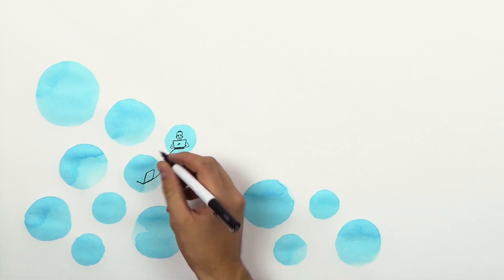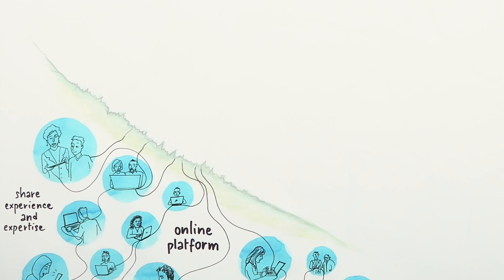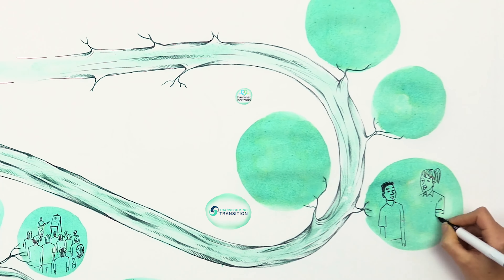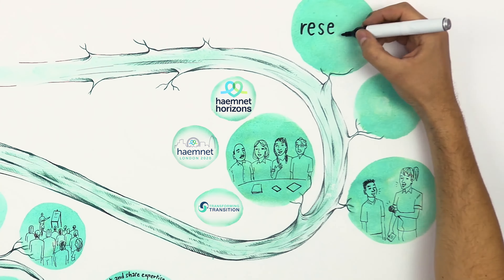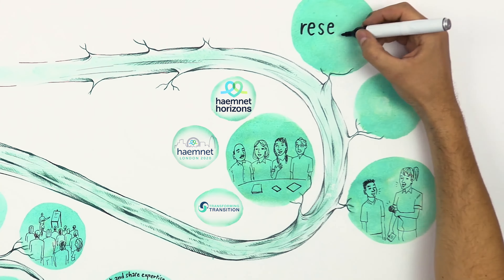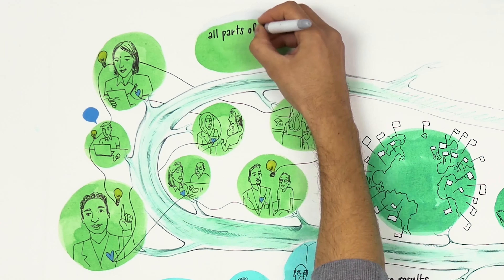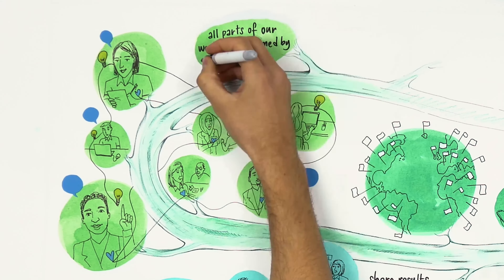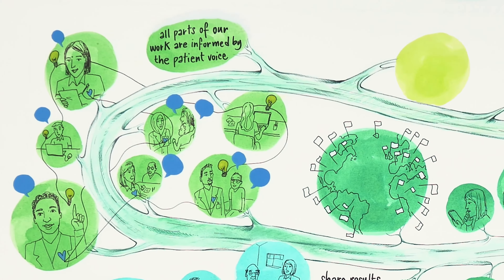We are Haemnet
We are Haemnet, a UK charity and international network for health care professionals who treat people with inherited bleeding disorders.

We work with all members of the haemophilia multidisciplinary team to better understand the needs of people with bleeding disorders, so that together we can identify ways of enhancing services and, ultimately, benefit patients.

To find out more about us and the work we do, please visit our